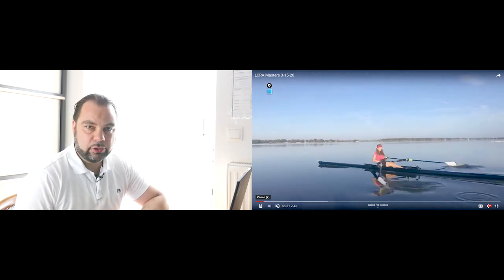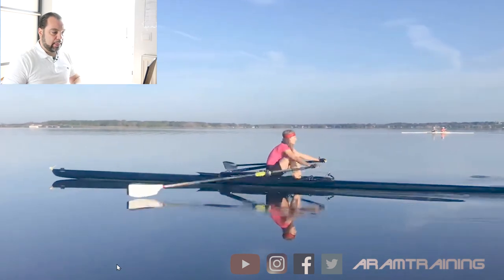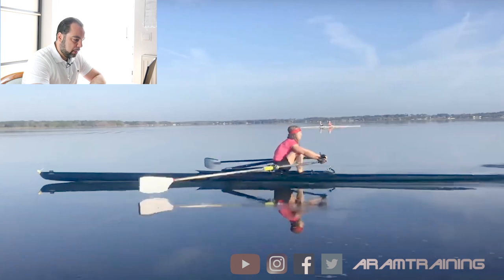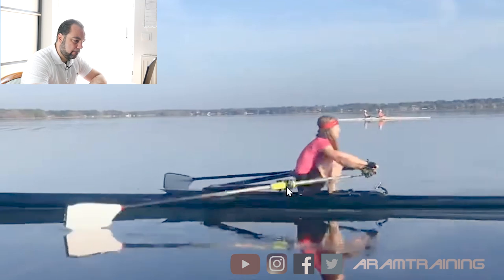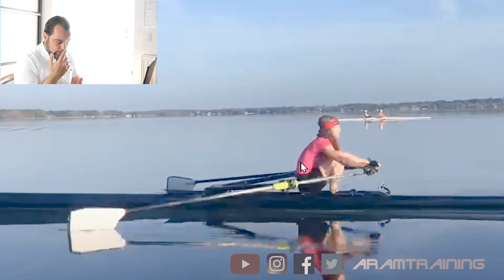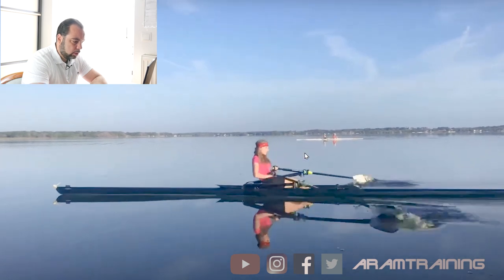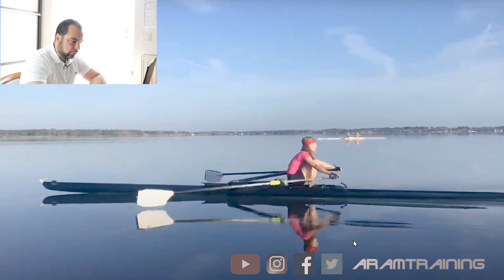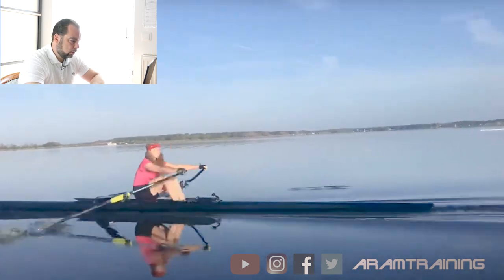Single Sculling with Randallfoils - full video analysis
Today we have a look at Debbie, who is as an exceptionally fit athlete, and a late starter with rowing. Debbie rows with Randallfoils, which makes this video analysis very interesting.